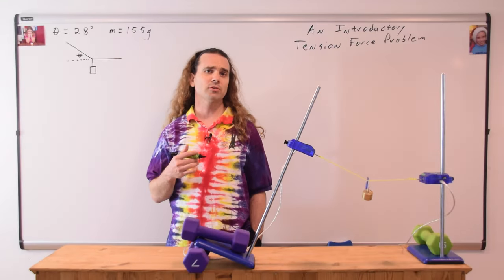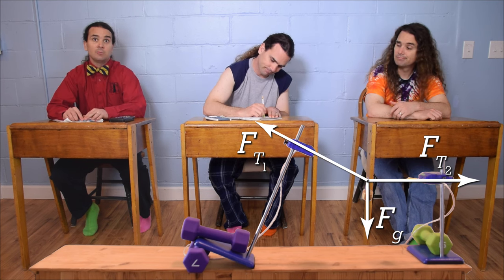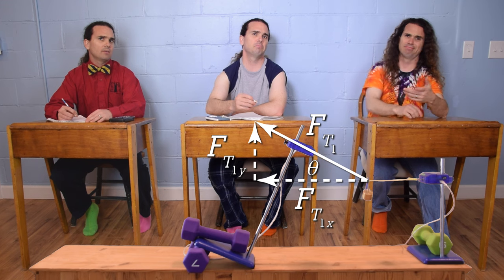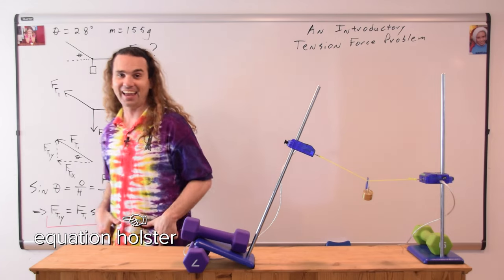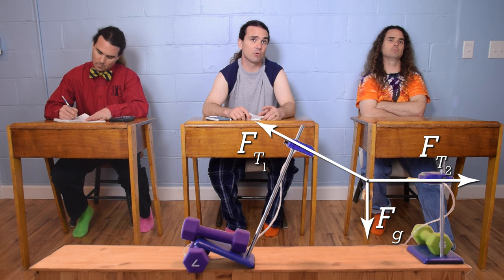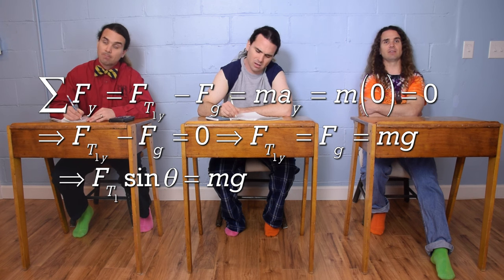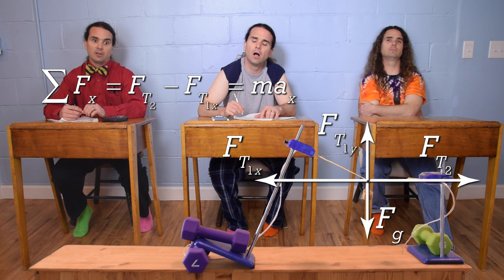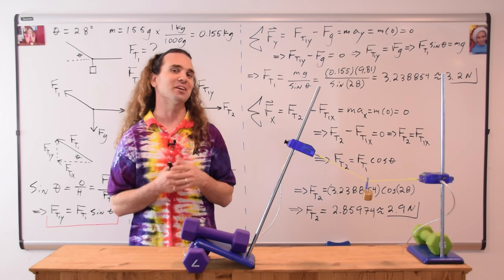An Introductory Tension Force Problem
Learn how to solve a basic tension force problem with demonstration!

0:00 Intro
0:00 The Problem Demonstrated
0:29 5 Steps to Solve and Free Body Diagram Problem
0:50 Drawing the Free Body Diagram
2:03 Resolving Tension Force 1 into its components (numbers dependency)
4:00 Introducing the Equation Holster!
5:11 Redraw the Free Body Diagram
5:32 Sum the forces in the y-direction
7:24 Sum the forces in the x-direction
8:29 Demonstrating our solution is correct

Next Video:
Introduction to Static and Kinetic Friction by Bobby

Previous Video:
5 Steps to Solve any Free Body Diagram Problem